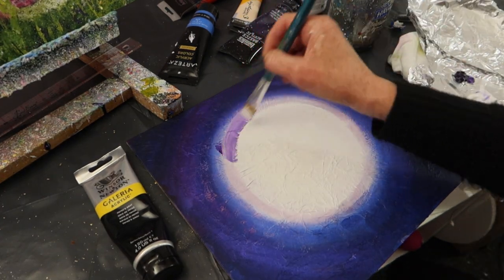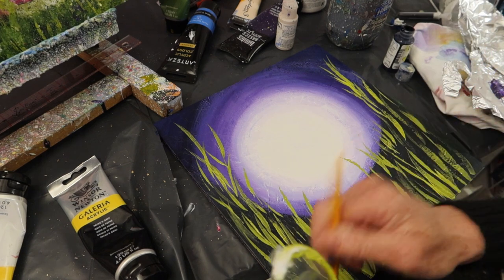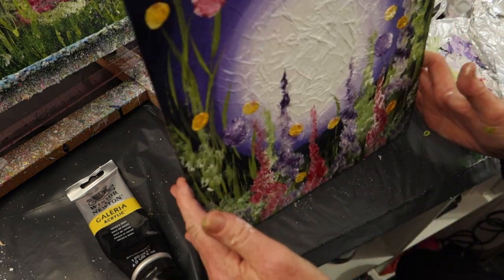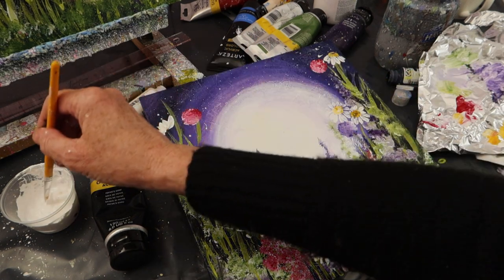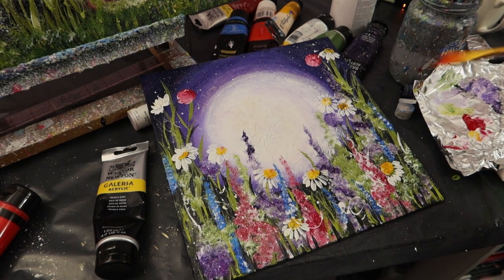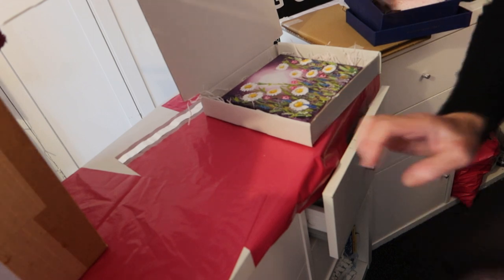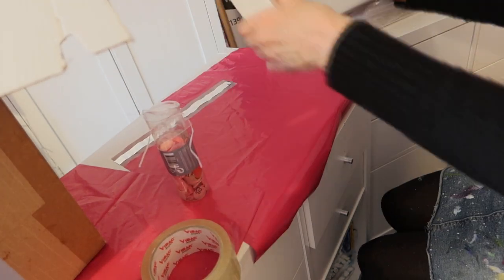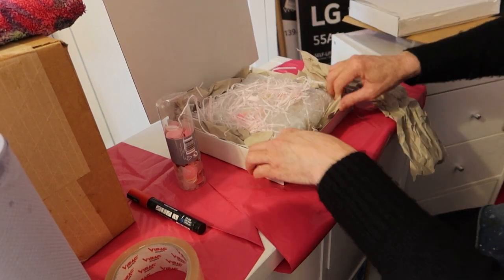Day in the life of a working artist. & How to paint beautiful florals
Hi everyone,

Etsy Shop
CURRENTLY CLOSED
💕Love to Support Me? 💕
Join a Free Community for Help & Advice
Feel free to join my Facebook group ‘Machine Embroidery & Sewing Community’